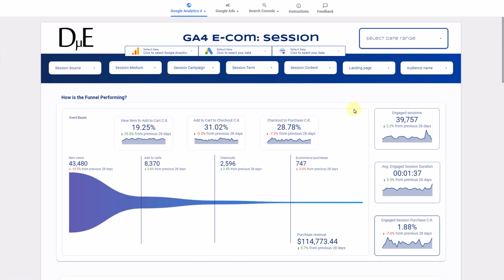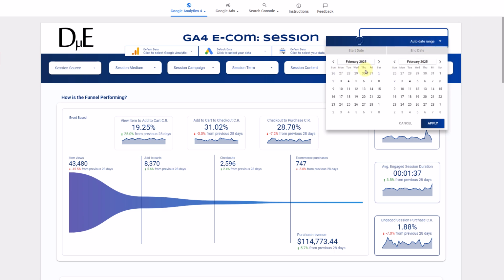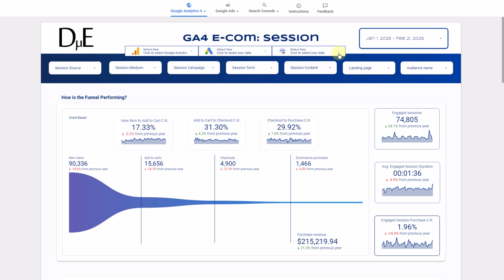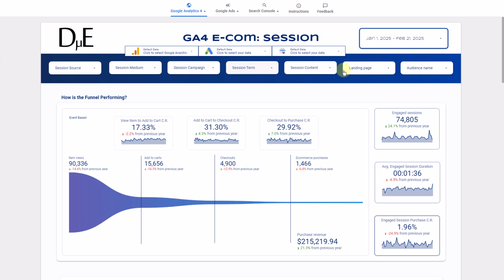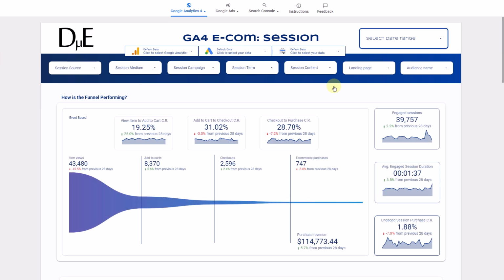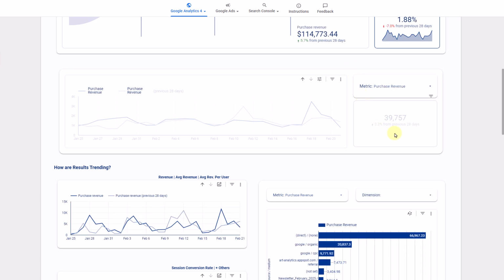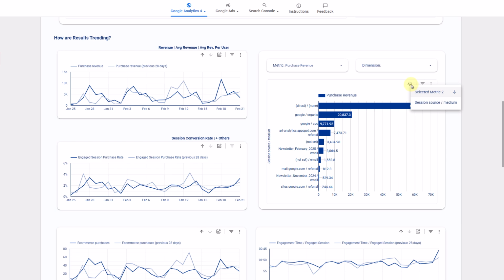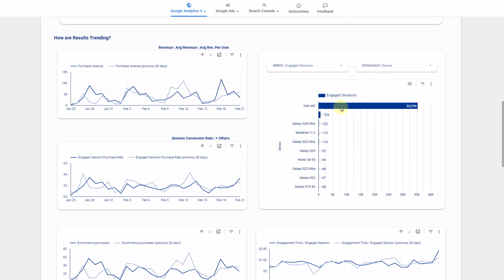Looker Studio Template Interactive Elements - All Users